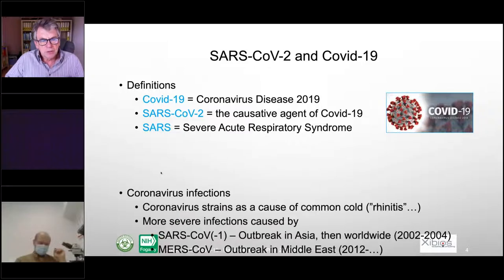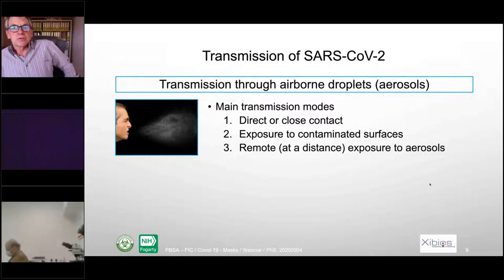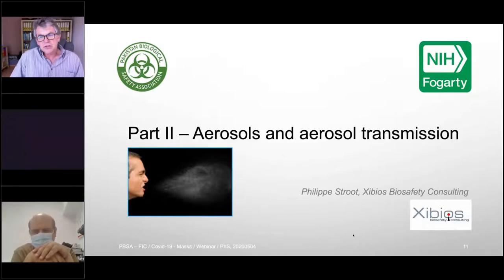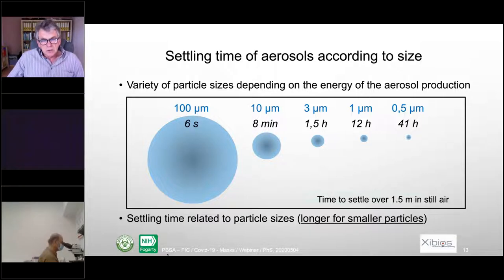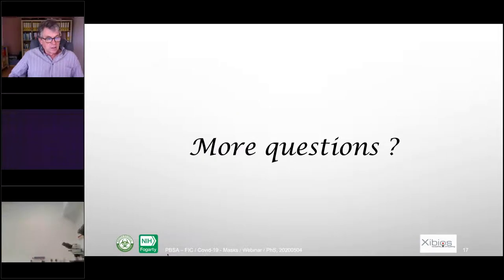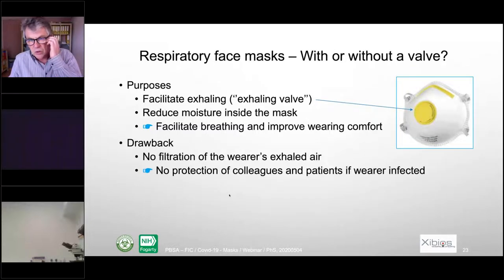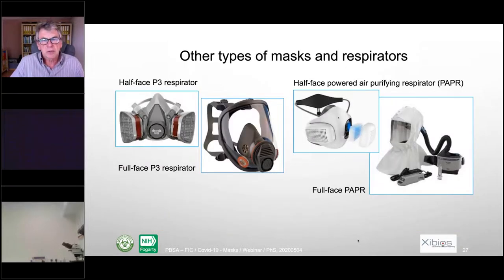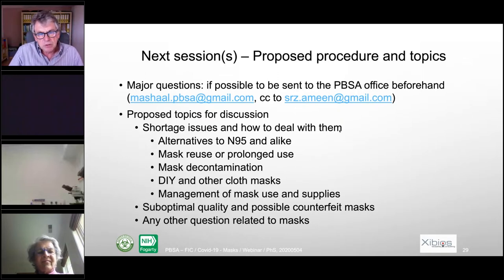COVID-19: Issues Related to Masks and Mask Shortages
Facilitated by Dr. Phillipe Stroot